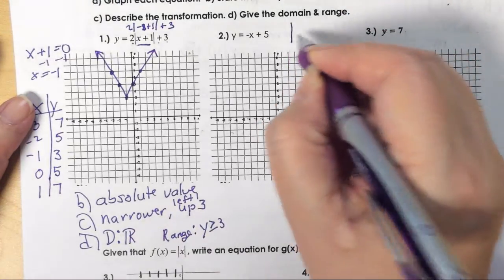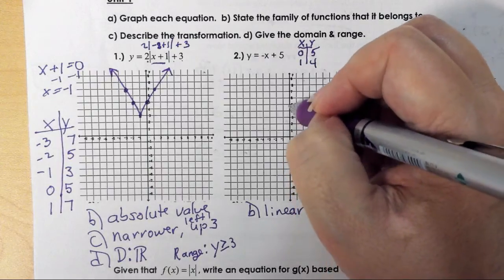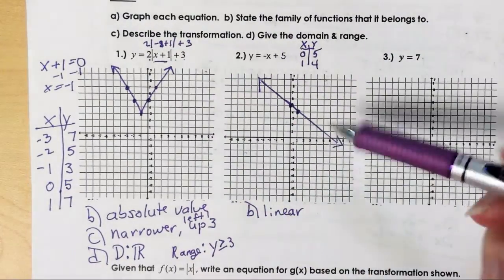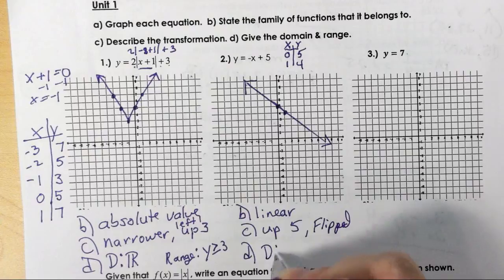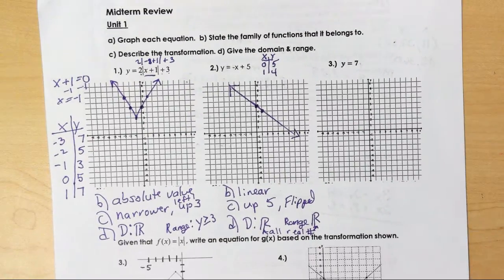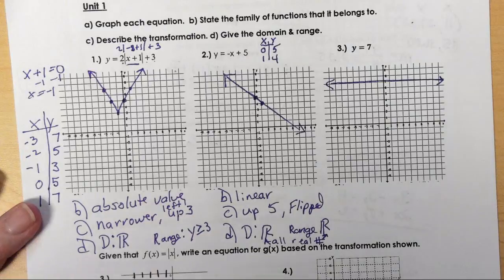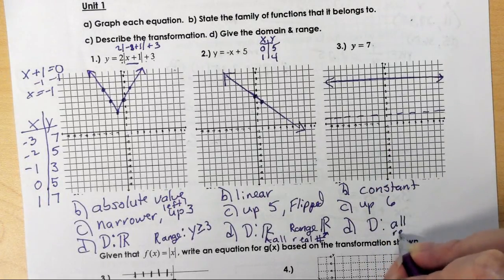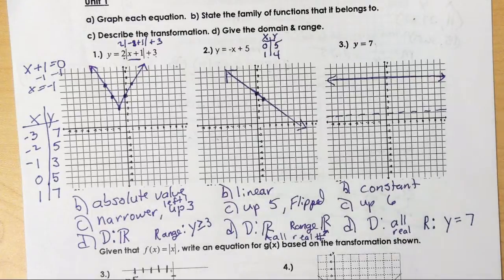unit 1 midterm review # 1-3 and the second 3